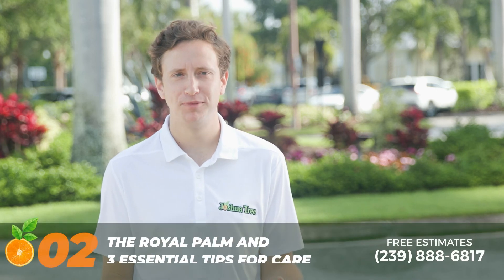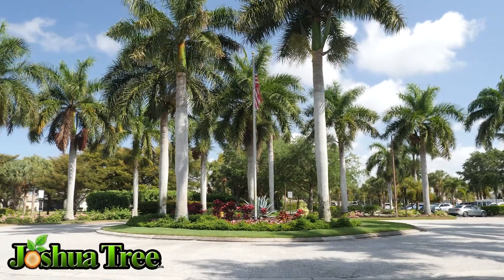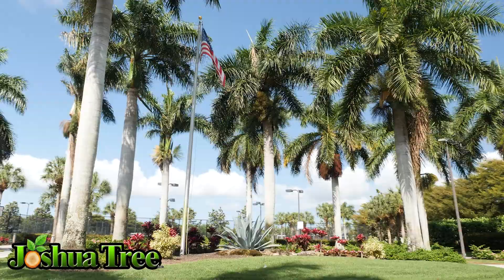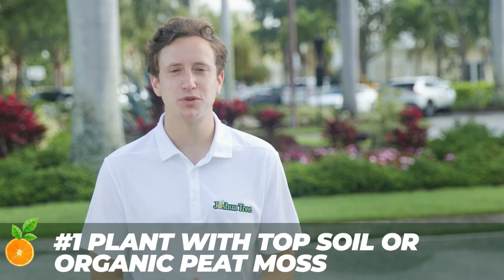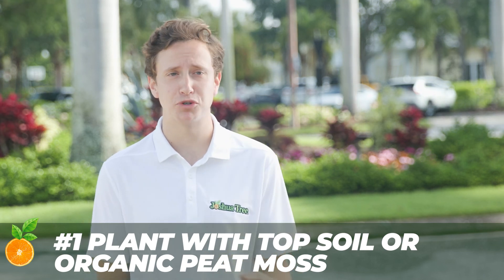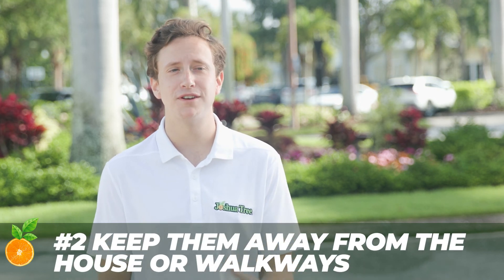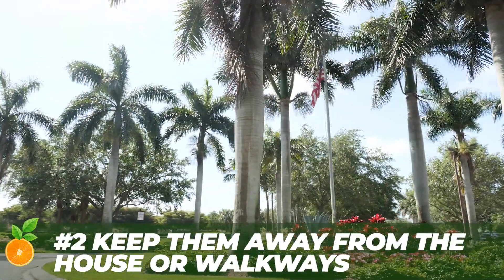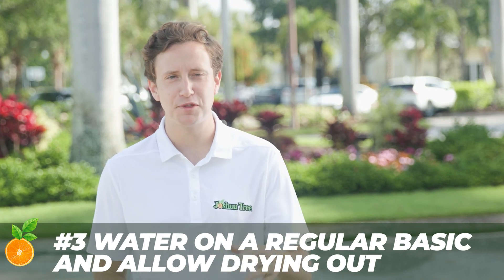The Royal Palm & 3 Essential Tips For Care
The huge gorgeous 𝗥𝗼𝘆𝗮𝗹 𝗣𝗮𝗹𝗺 𝗧𝗿𝗲𝗲 𝗶𝘀 𝘁𝗵𝗼𝘂𝗴𝗵𝘁 𝗼𝗳 𝗯𝘆 𝗺𝗮𝗻𝘆 𝗮𝘀 𝘁𝗵𝗲 𝘄𝗼𝗿𝗹𝗱’𝘀 𝗺𝗼𝘀𝘁 𝗯𝗲𝗮𝘂𝘁𝗶𝗳𝘂𝗹 𝗽𝗮𝗹𝗺!
The big beauty is the classic south Florida palm and one of the most sought-after landscape palms for elegant South Florida homes.

 We give you -quick tips on how to best care for yours and keep your plants and property looking like paradise!

Our Tree Experts provide you with 𝗙𝗥𝗘𝗘 𝗘𝗦𝗧𝗜𝗠𝗔𝗧𝗘𝗦 for all your tree care needs: